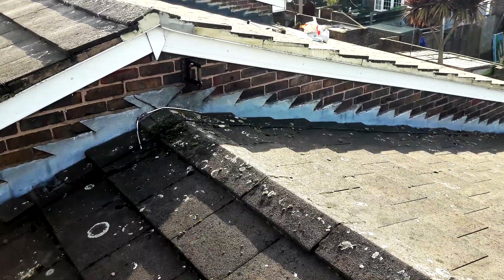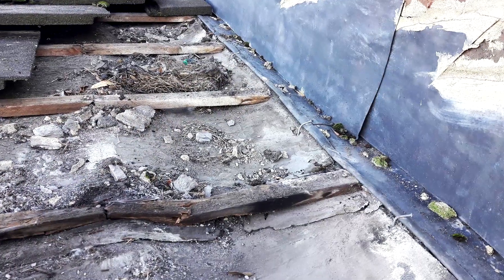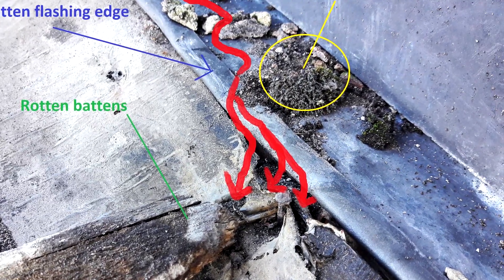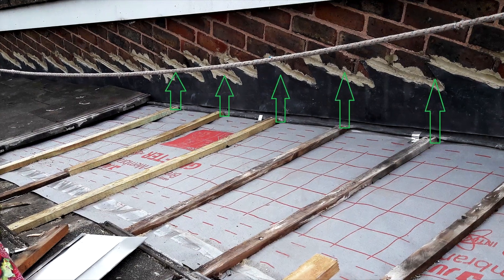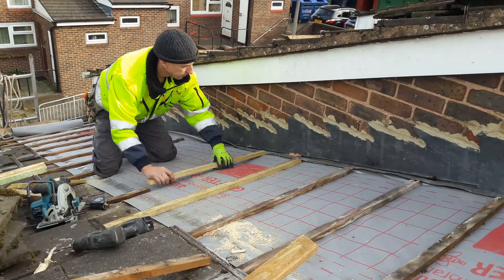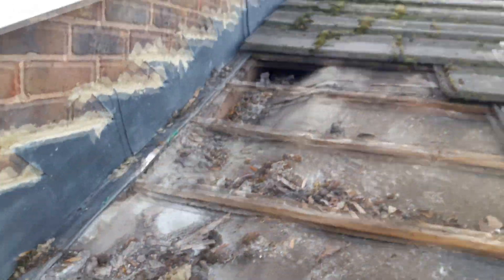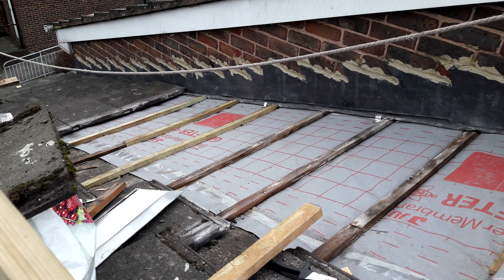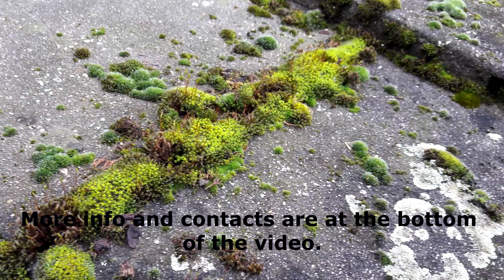Roof repair - Extend roof operation. London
Roofer services - London, Dartford, Kent
Account in MyBuilder: "DD Roofing Services"
I got a call from the client about the roof leaking. He says that two years ago another company made a roof repair but the leak occurred again. Here you see that small plastering was done but former masters did not identify the true cause of the leak.
 I dismantled the roof tiles near the wall and found the real cause of the leak. Other battens were damaged by moisture and rotten, roof felt was torn and fallen. Roof leakage occurred due to the incorrectly installed roof forty years ago.
Water runs down near the wall and getting a dam on the way due to the accumulated garbage on the flashing.  The edge of flashing is flattened by the weight of the roof tiles so the water has a free path to the roof structures. Rainwater gets on the battens, felt, rafters and the result is on the ceiling inside the room.
 In this case I will remove the roof leak by folding the lead edge ninety degrees to create a barrier. And for the roof tiles not to press the lead edge again I will raise the roof battens up about one and a half centimeters.
The old roof felt serves as a hydro and thermal layer so I raised it and fixed it to the old place. Because felt was damaged by moisture I installed an additional diffuser membrane on top and changed some rotten battens with new ones.
A little useful information for homeowners and contractors. As you can see, the roof tiles are in good condition and are not worn out but the wooden part of the roof is damaged by moisture and mold. This means that the service life of the roof will be reduced by about twenty years.
 In order to maximize the life of the roof, two things needed to be installed correctly. The first thing that should have been installed correctly is a wall-roof joint. Here you can see the correct scheme for this node.
The second thing is roof ventilation to help keep the wood completely dry. Installing a new roof to make it is very easy and cheap. We had to install additional wood beam on the rafters like here and we have a ventilation gap.
And the third thing that depends on the homeowner's initiative.  This is the cleaning of moss from the roof. Moss accumulates moisture inside so the roof tiles become fragil. Moss makes the roots in the tiles by destroying the surface.